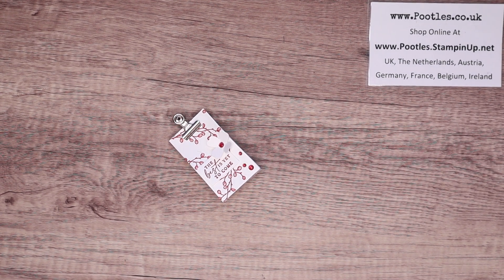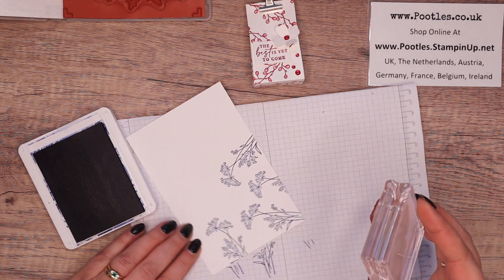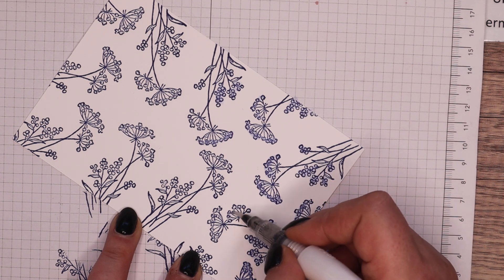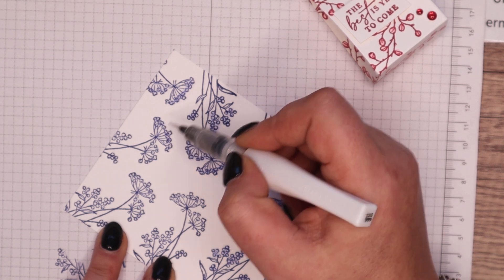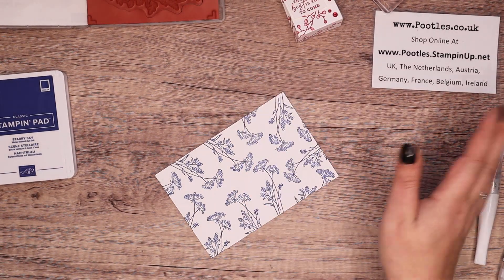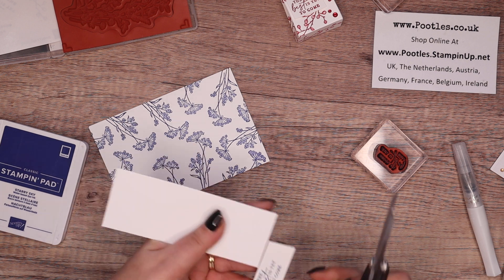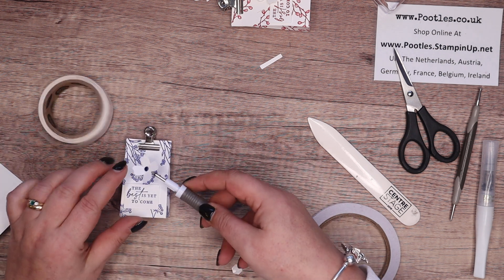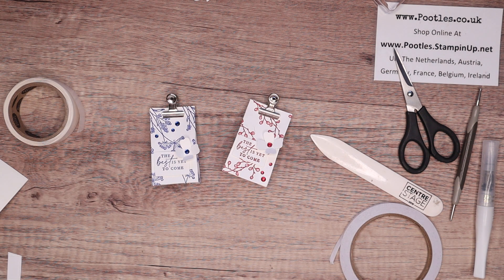Hand Stamped Delicate Flowers Favour Bag